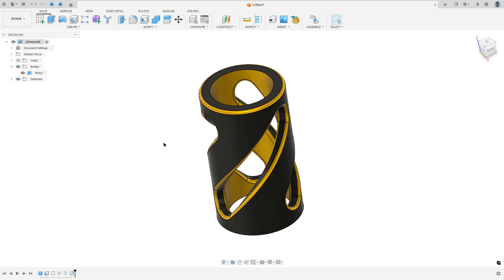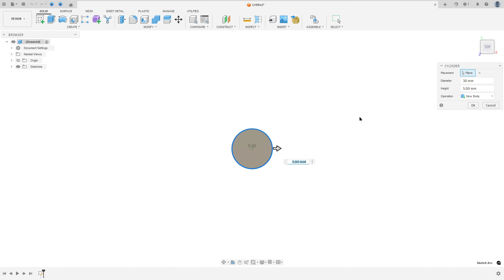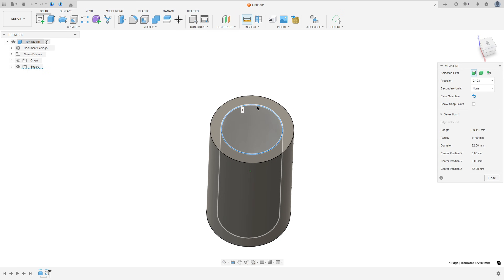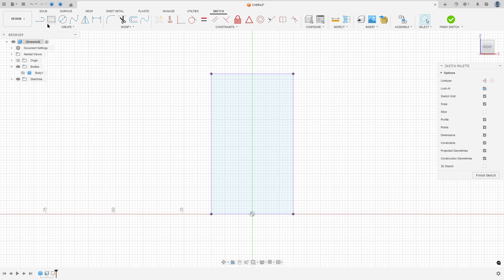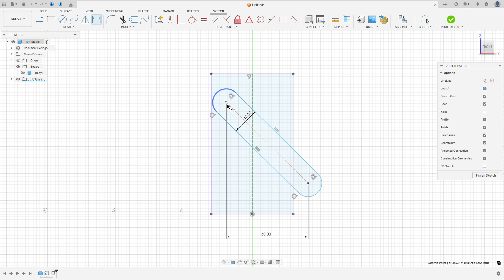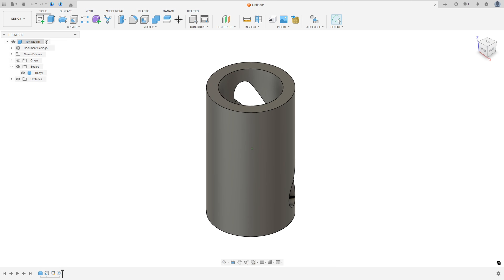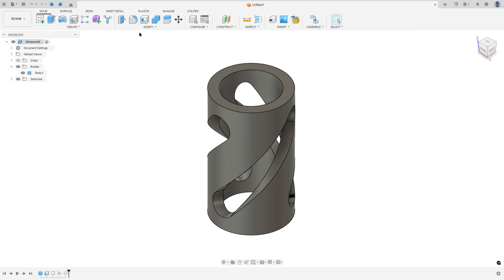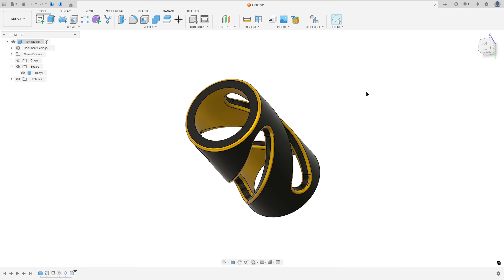How to use Deboss in Autodesk Fusion - Exercise 64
In this CAD tutorial we'll use the features:
1. Cylinder (Primitive)
Definition: A quick tool to create a solid cylinder without needing to draw a sketch first. How it works: You go to Create - Cylinder, select a plane (floor), click a center point, and drag to define the diameter and height. Best for: Quickly creating the starting stock for a part, like a rod, a base, or a coin, without the 2-step process of Sketching + Extruding.

2. Shell
Definition: Hollows out a solid body. How it works: You select the cylinder you just made.
Select Top Face: The top opens up (like a cup).
Select No Faces: The part becomes hollow on the inside but stays closed (like a hollow egg). Best for: Turning a solid cylinder into a container, a cup, or a thin-walled housing.

3. Emboss (Deboss Mode)
Definition: Wraps a sketch (text or profile) onto a curved surface and cuts into it. How it works:
Create a sketch (like a number "1" or a slot shape) on a plane in front of the cylinder.
Select the Emboss tool.
Select the Face (the cylinder wall).
Crucial Step: In the dialog box, choose "Deboss" (creates a recess/cut) instead of Emboss (which raises it up). Best for: Engraving text, creating grip textures, or cutting decorative grooves into a curved surface without distorting the shape.

4. Circular Pattern
Definition: Duplicates features around a center axis. How it works: You don't need to Deboss every single notch manually.

Select the "Deboss" feature you just created.
Select the Axis (the center of the cylinder).
Type the quantity
Best for: Creating grips on a knob, numbers on a dial, or patterns on a vase.

5. Fillet
Definition: Rounds off sharp edges. How it works: You apply this last to smooth out the top rim of the cylinder or the sharp edges inside the debossed cuts. Best for: Making the object comfortable to touch and realistic for rendering.